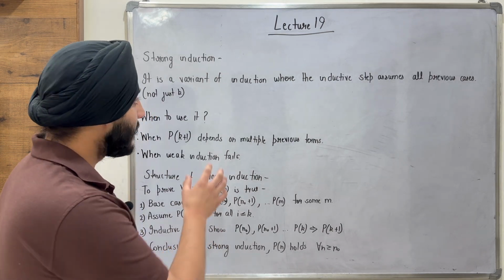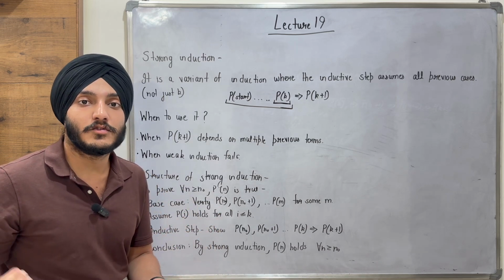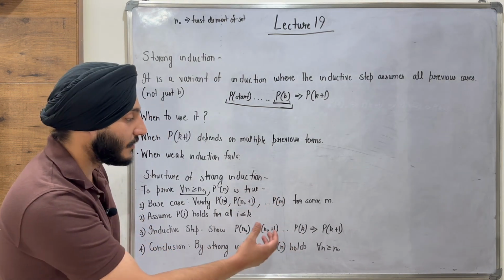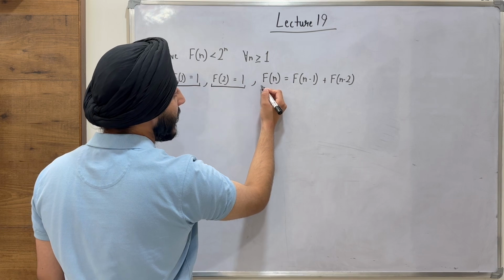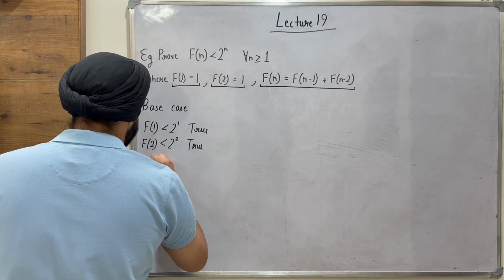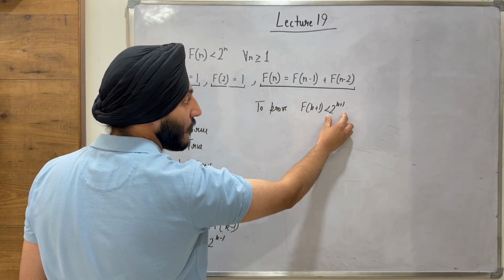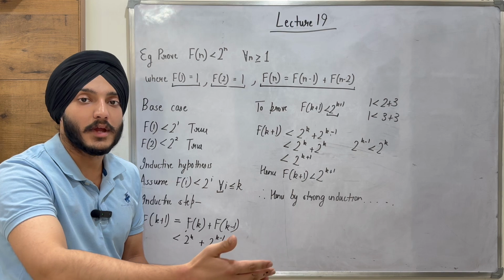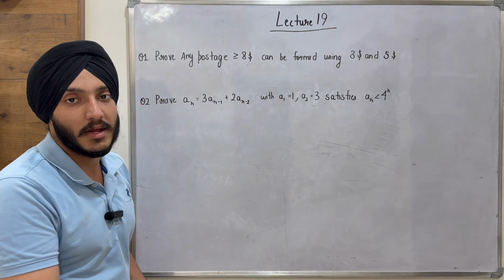Discrete Math #19 - Proofs : Proof by Strong Induction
Welcome to this advanced lecture on Proof by Strong Induction — an extension of simple induction that's perfect for tackling complex problems, especially those involving recursion, divisibility, or combinatorics.

In this lecture, you will:
Understand the difference between weak and strong induction
Learn how to structure a strong inductive proof
Solve a real example where strong induction is essential
Practice with challenging questions at the end